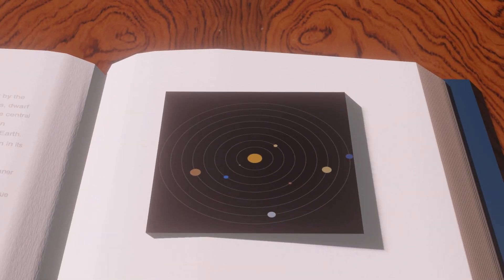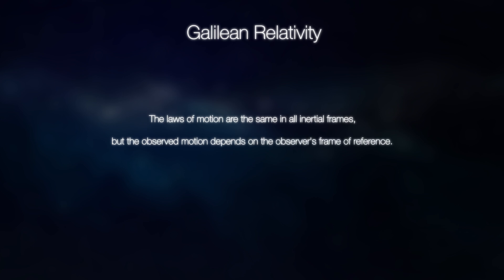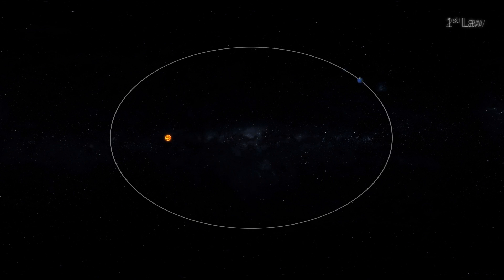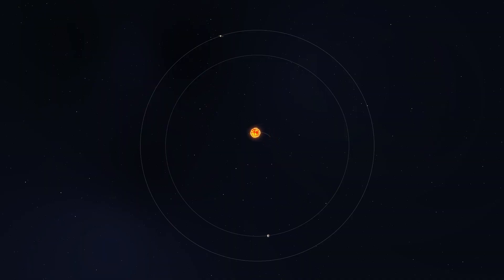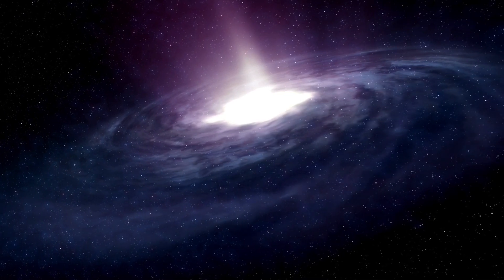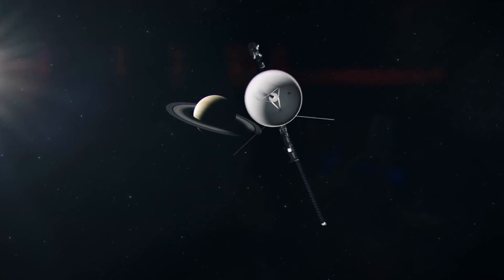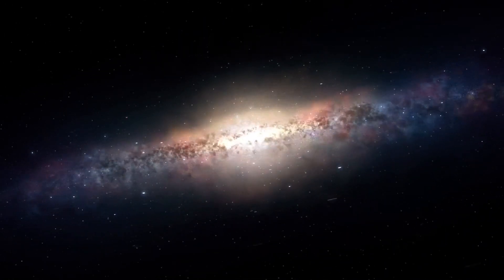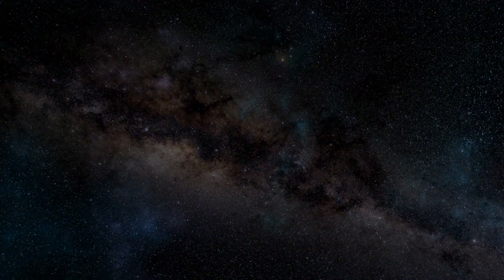Earth Doesn’t Move the Way You Think it Does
The motion of our solar system is incredibly complex. It is influenced by the gravitational pull of planets like Jupiter and Saturn.  We also talk about how the Milky Way galaxy affects our solar system's orbit and how groundbreaking theories from Newton, Kepler, and Einstein have shaped our understanding. Explore the impact of dark matter on galactic motion and  the history of astronomical discoveries that reveal the true complexity of our solar system's path through the galaxy.